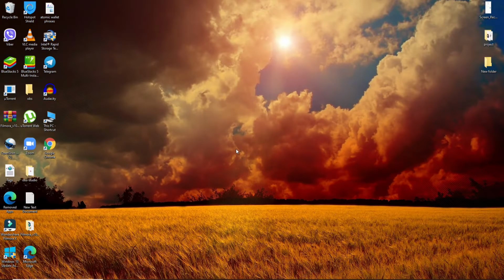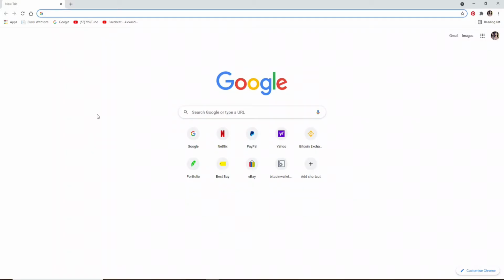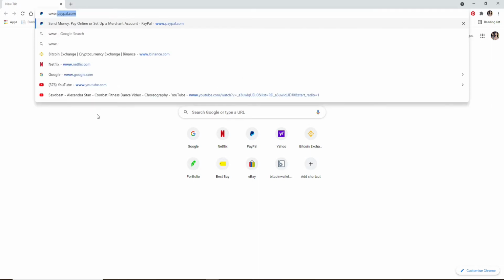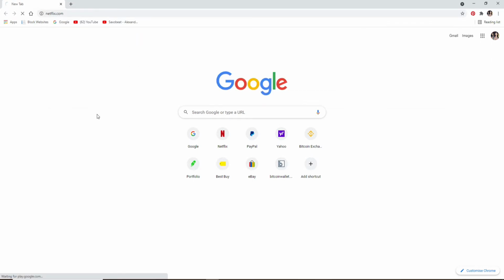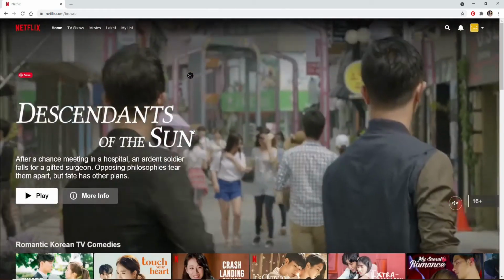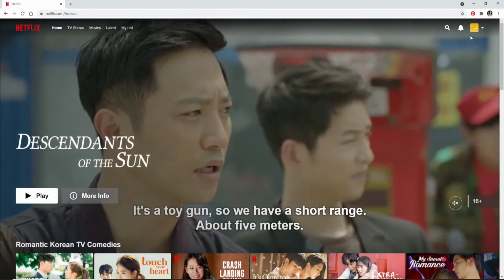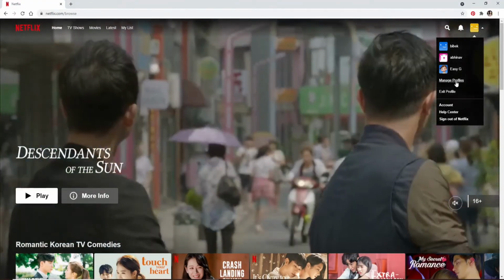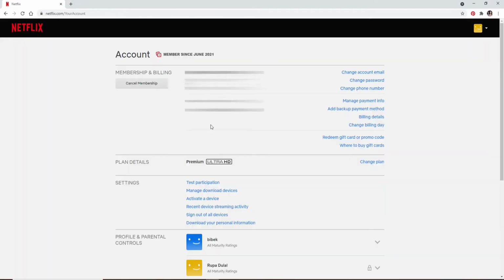How to Cancel Netflix Subscription in 2 Minutes?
Learn step by step guide on how to cancel your Netflix subscription.

We’re sorry to hear you want to cancel your Netflix subscription. In this video we’ll show you how and offer some tips on what to do with the time once you have cancelled it!

Cancelling your Netflix subscription is a snap, and here is how.

- Login to Netflix on your browser or app;
- Click on "Your Account" in the top right corner of the screen;
- Select "Subscriptions";
- From there, you can cancel any active subscriptions with just one click!